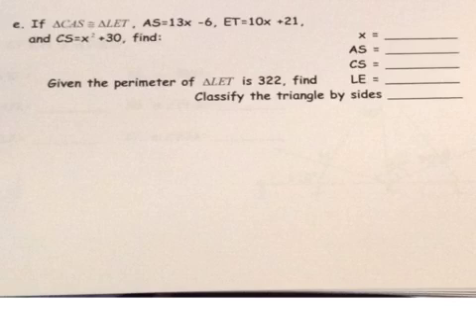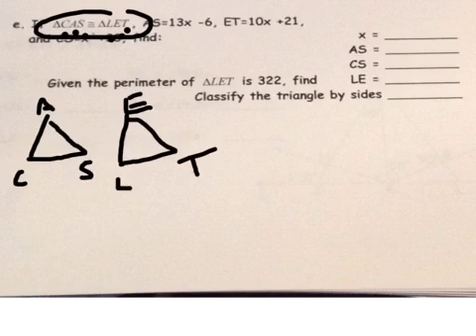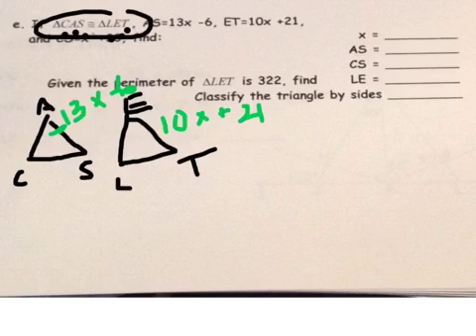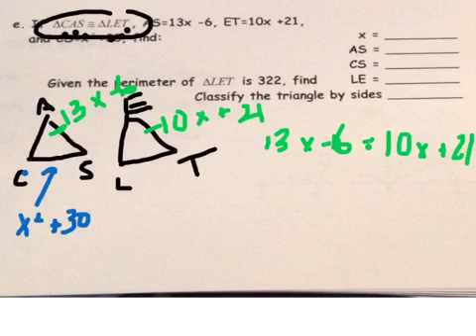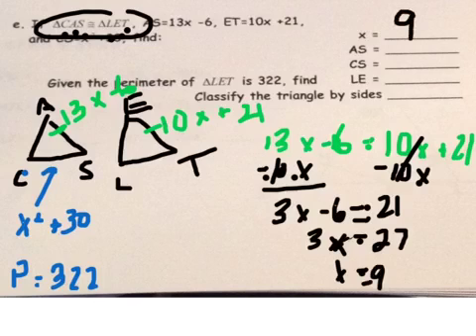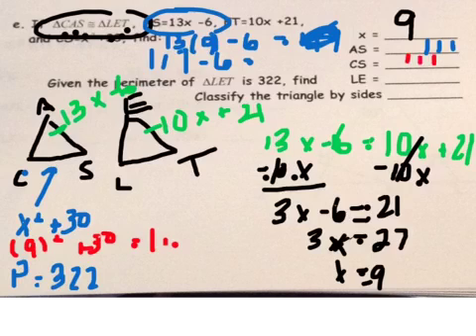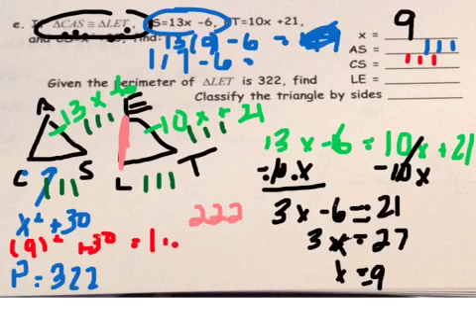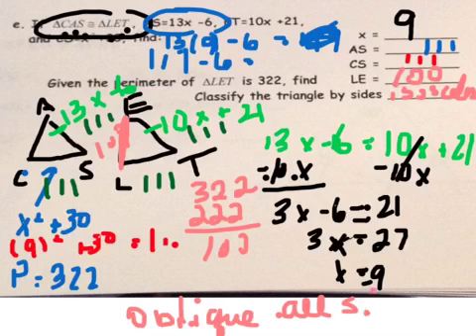Congruent triangles worksheet 15e